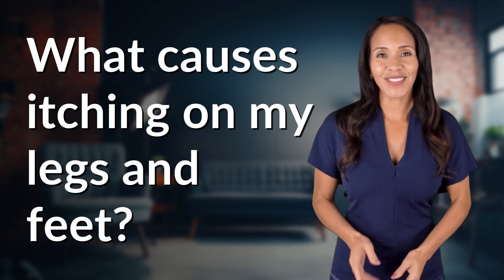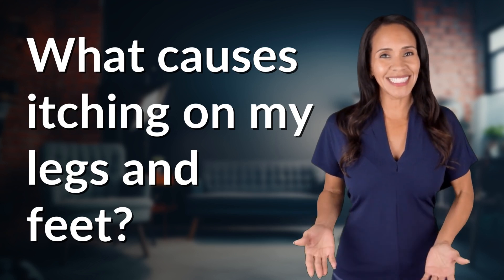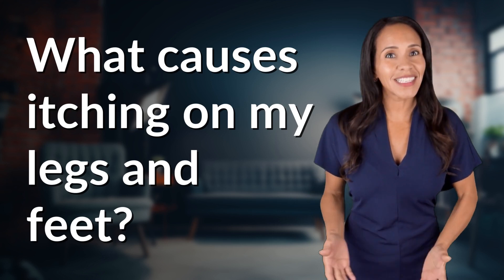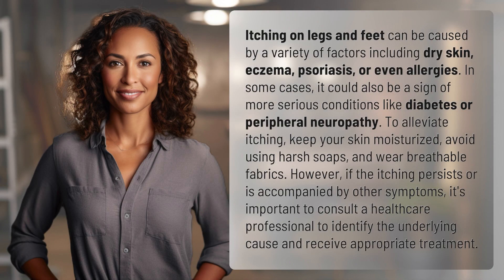What causes itching on my legs and feet?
Understanding Itching on Legs and Feet 👉 Legs & Feet Itching 👉 Discover the common causes of itching on legs and feet, from dry skin to serious conditions like diabetes. Learn how to alleviate itching and when to seek medical advice for proper treatment.

Laura S. Harris (2024, May 3.) What causes itching on my legs and feet?
    🌐 AskAbout.video